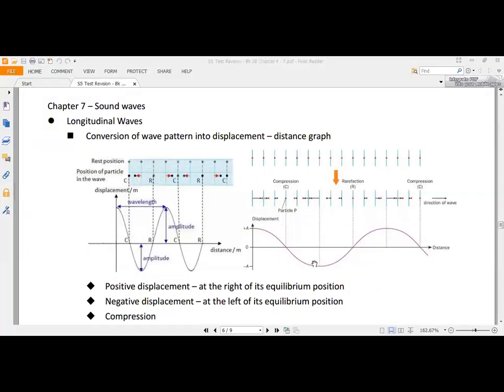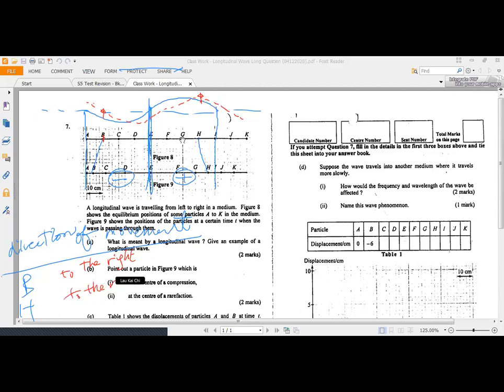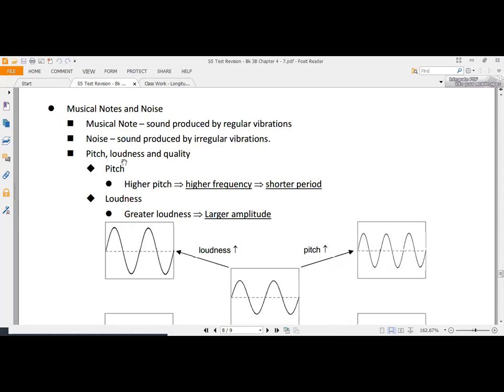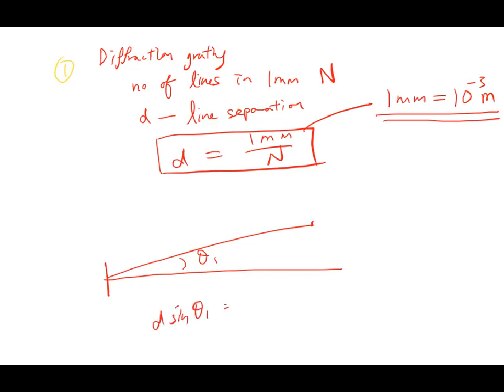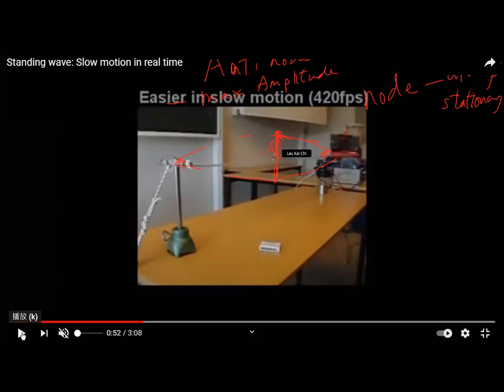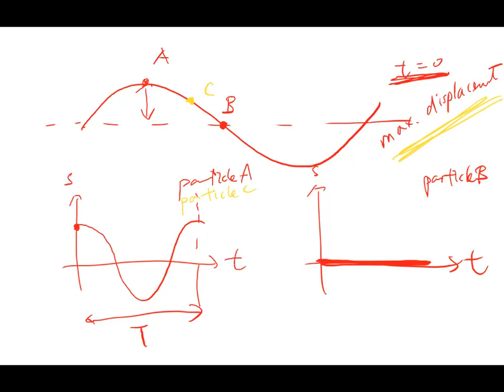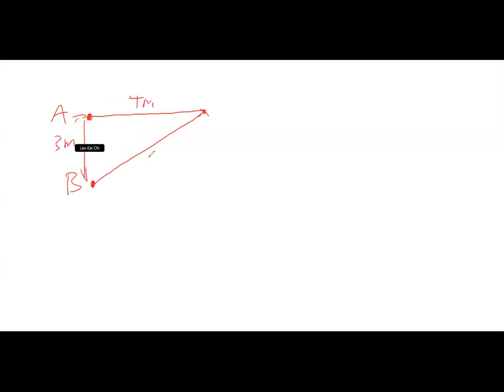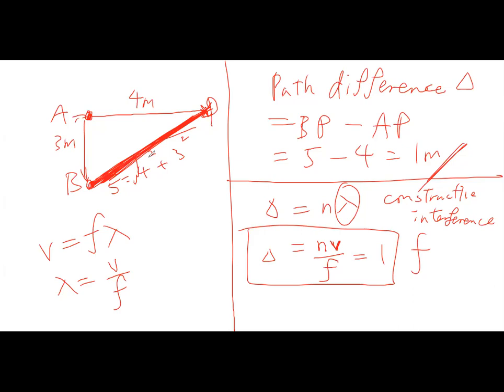05-01-2021 S5 Physics Lesson - Revision of Bk 3B Part II